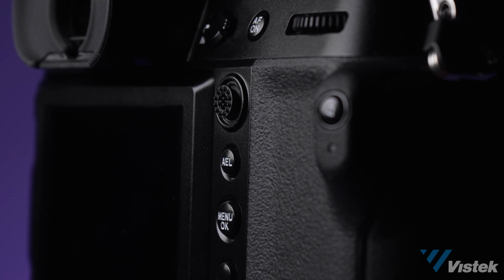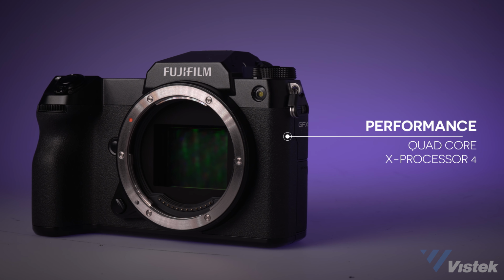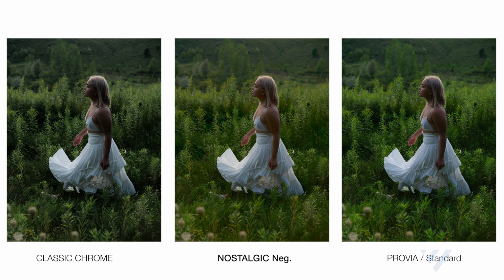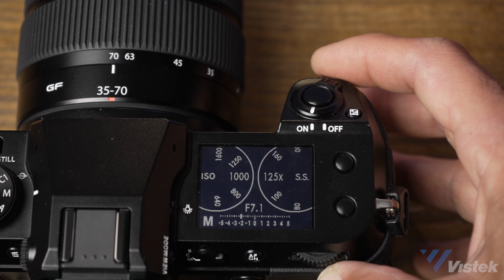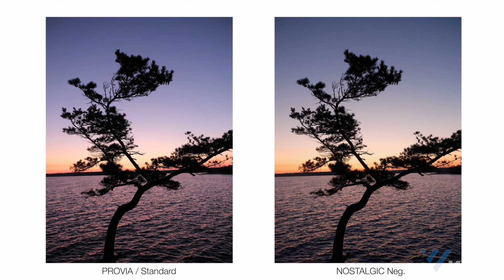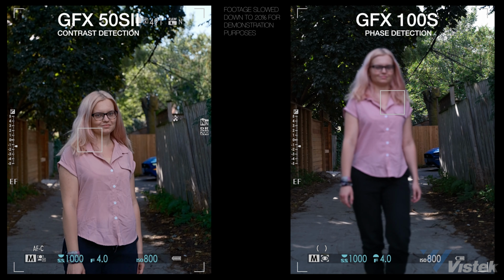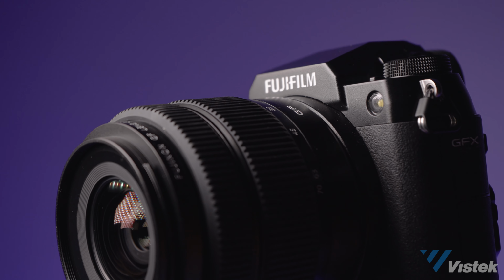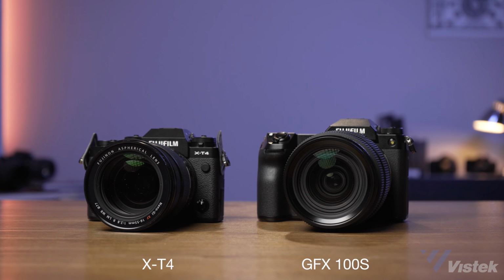Fujifilm GFX50S II Review | Is this medium format for the masses?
The newest release of the next in line GFX camera - the GFX50S II, promises a lot of updates from the original GFX50S. It's also more affordable than ever. Could this be the time to jump to medium format? We dive in to explore the new features and see if it's worthy of all the fuss.